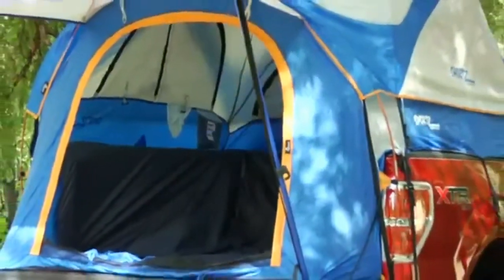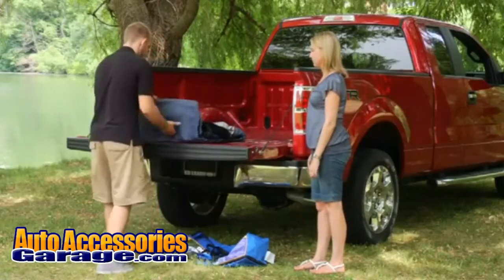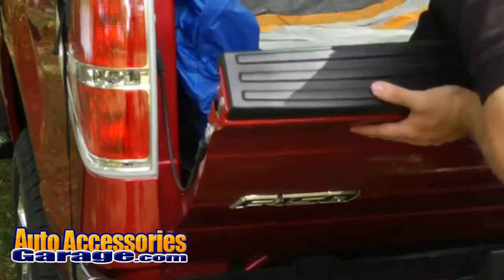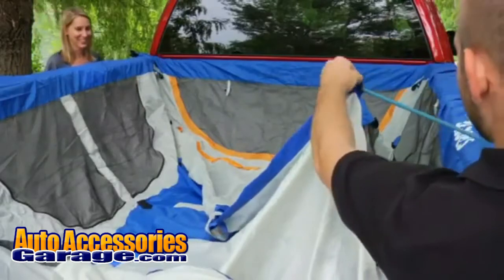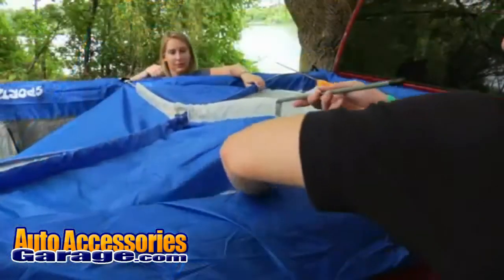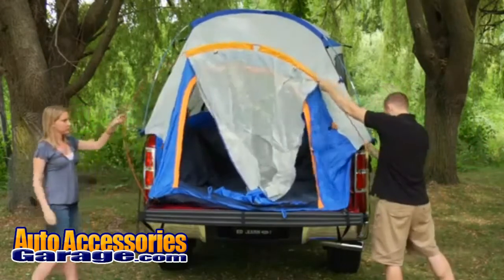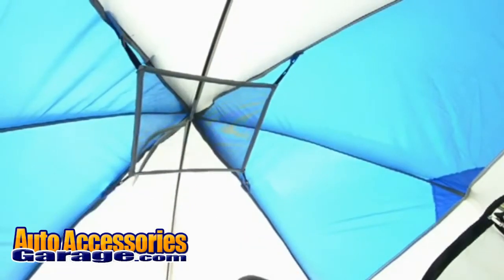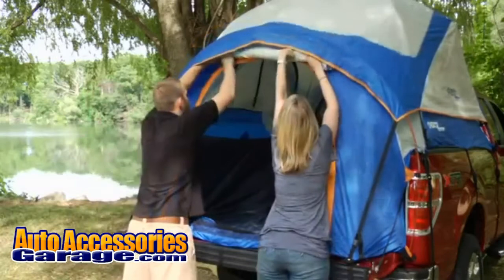Napier Sportz Truck Tent Installation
How to install the Napier Sportz Truck Tent, now available at AutoAccessoriesGarage.com